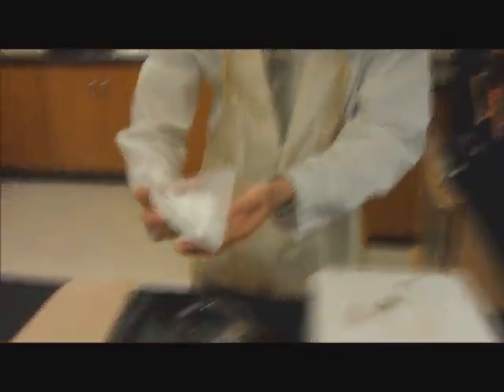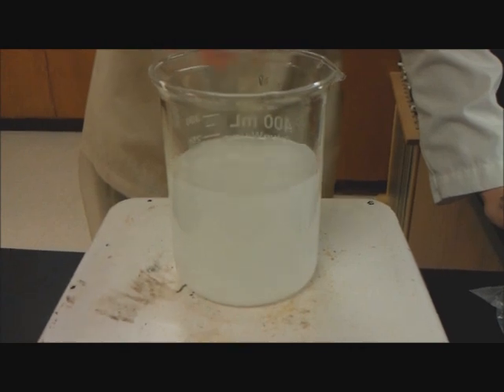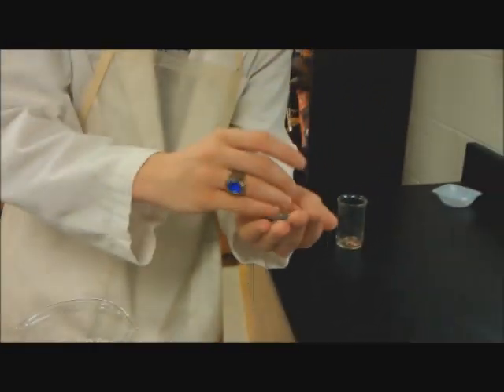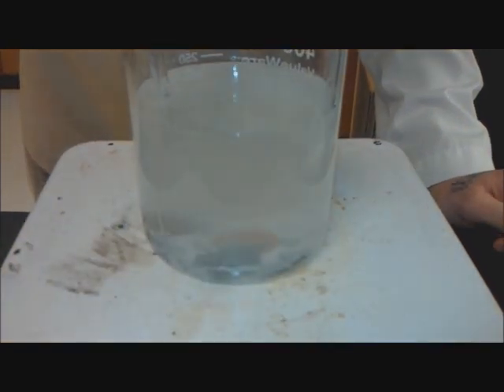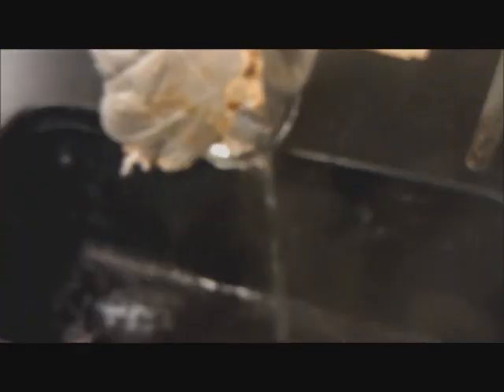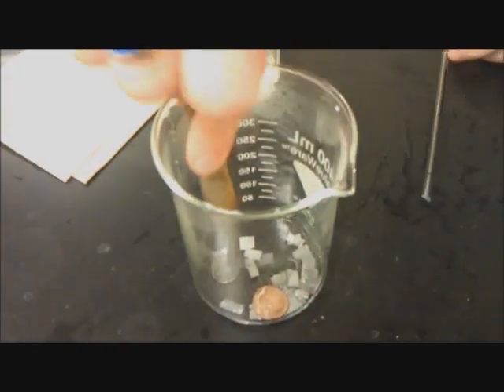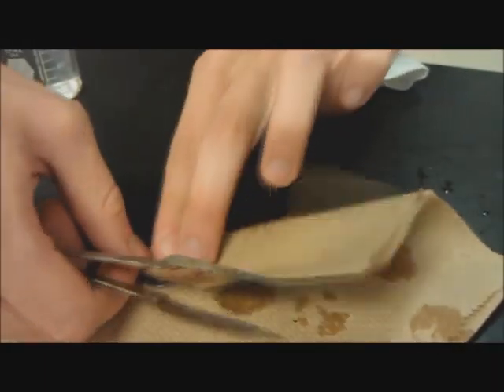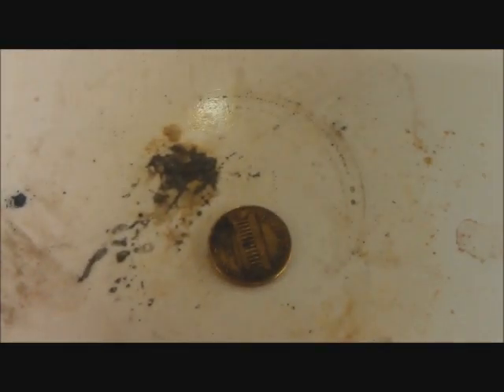Plating Pennies with Zinc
In this experiment, Brandon and Michael demonstrate how solid Zinc can be used to plate copper pennies to look like gold pennies! Do not attempt this at home, nor without experienced supervision, nor try to sell these as gold pennies, because your fraud will be revealed quickly.